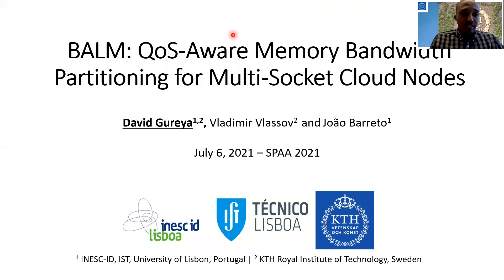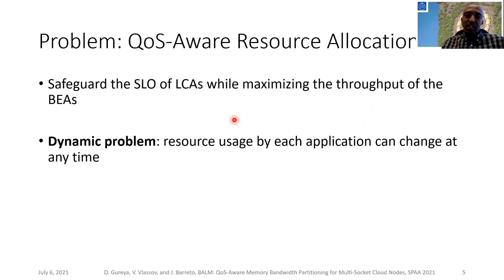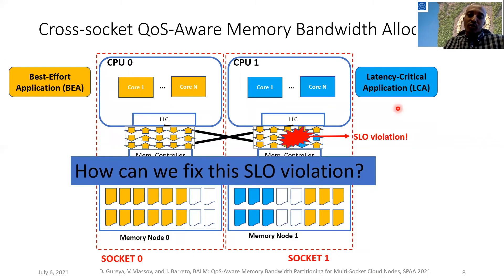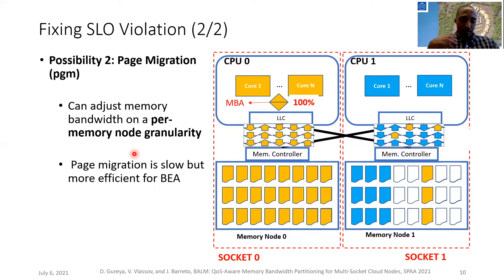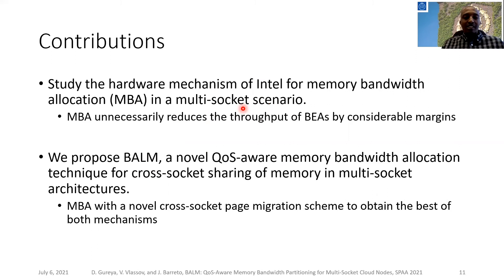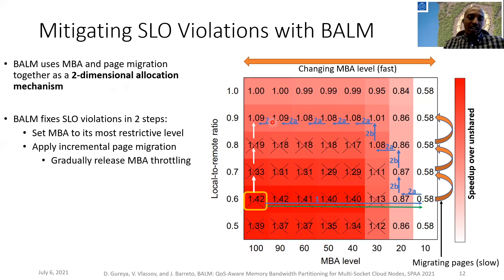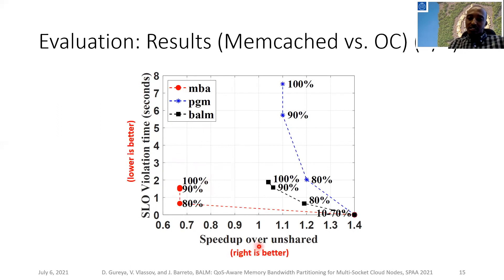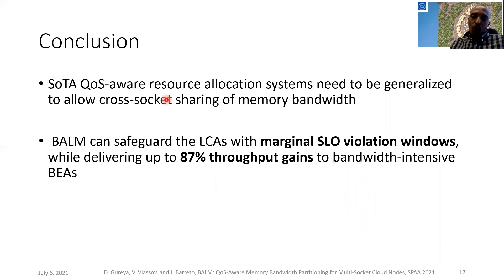Brief Announcement: BALM: QoS-Aware Memory Bandwidth Partitioning for Multi-Socket Cloud Nodes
David Gureya, João Barreto and Vladimir Vlassov
SPAA 2021